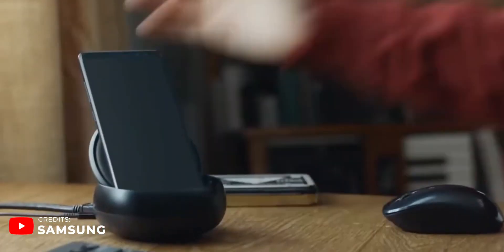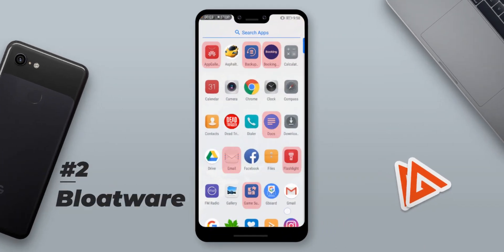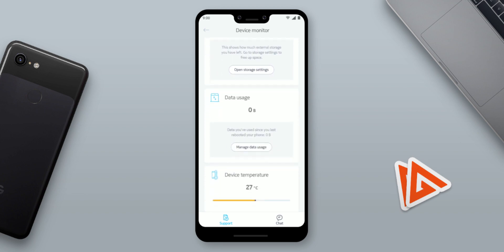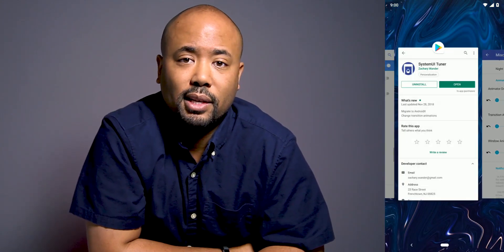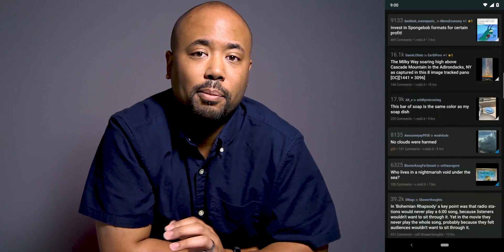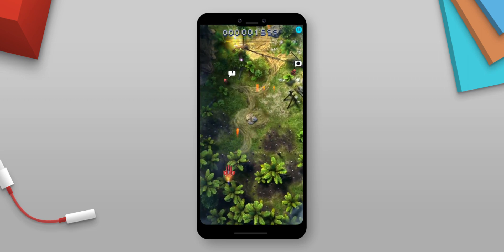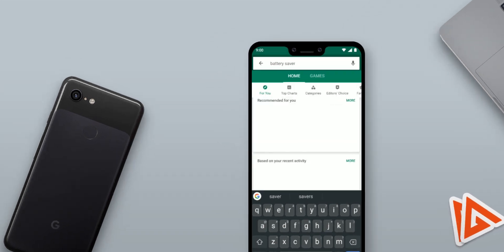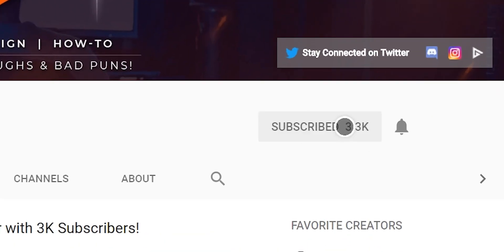8 POWERFUL TIPS That Will Save You MORE Battery on Android!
It's time you get more out of your battery! In today's video we will be sharing with you 8 Tips that will help your battery last for much longer.

Thanks to Tube Techie for this awesome collab!
We did another video on his channel too, check it out

- Grabster 🔥